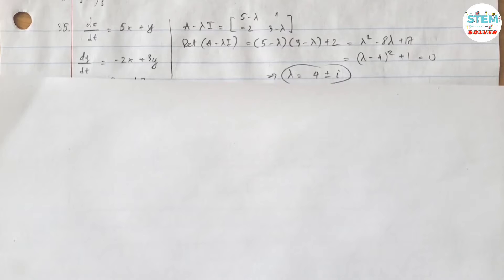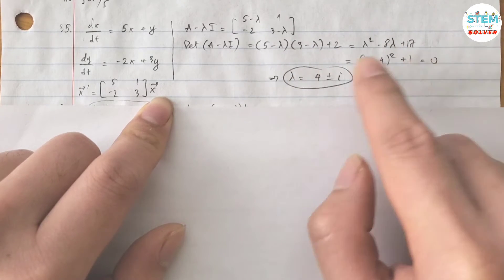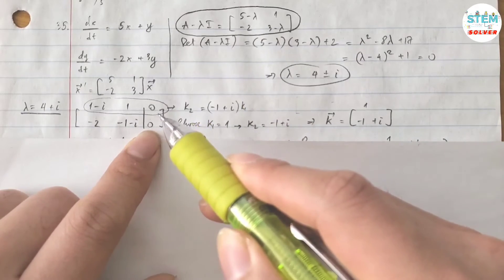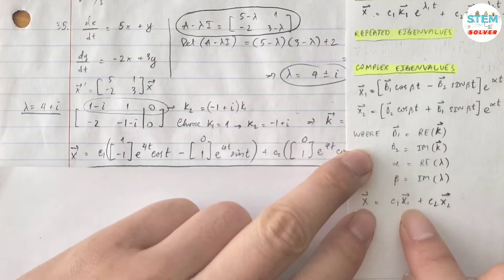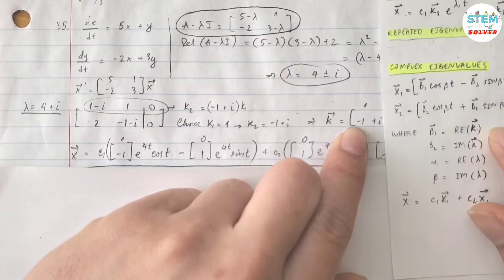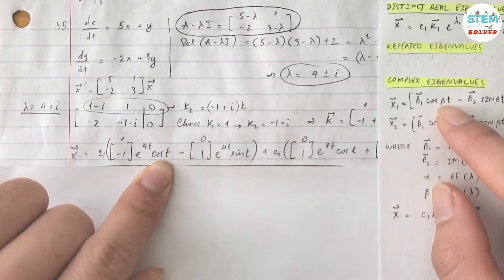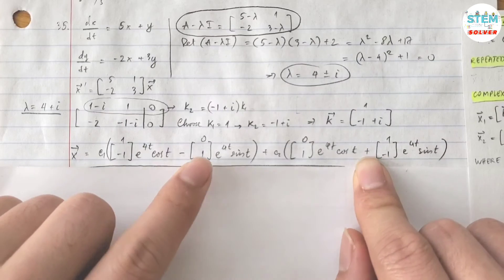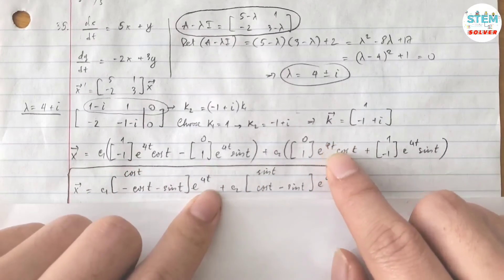8.2.35 Find the general solution of the given system - Complex eigenvalues | DE